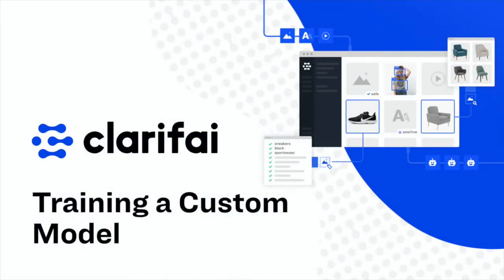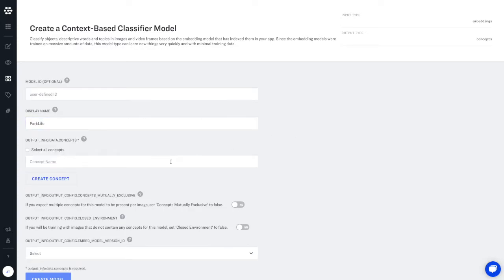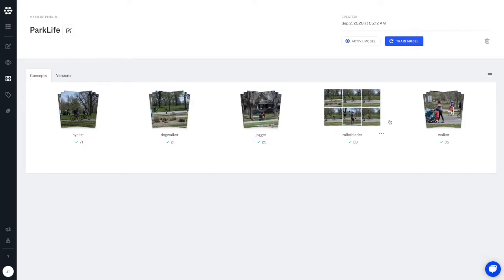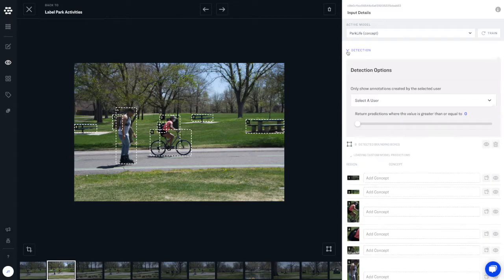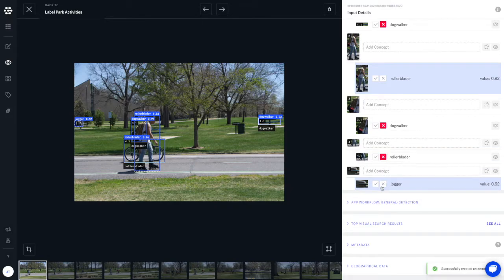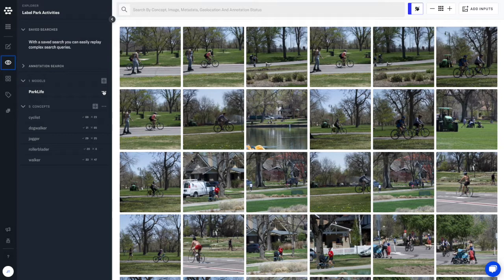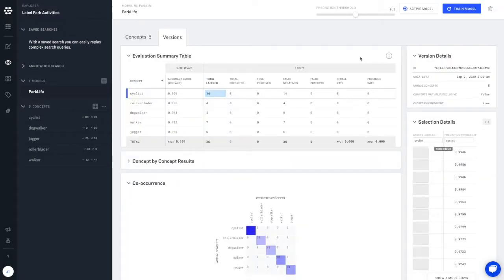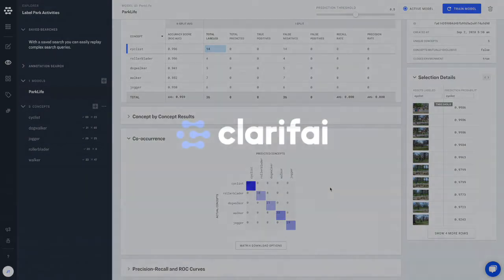Training a Custom Model with Clarifai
Learn how easy it is to train a custom model on the Clarifai platform